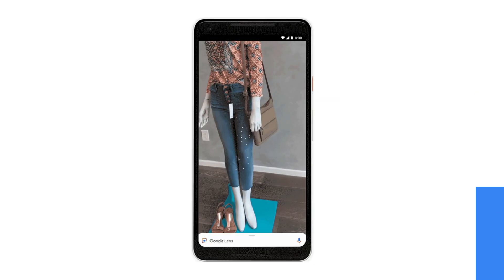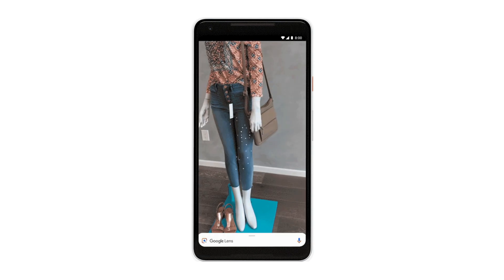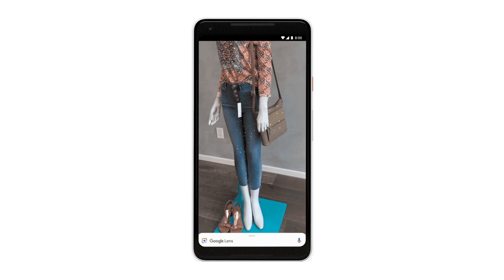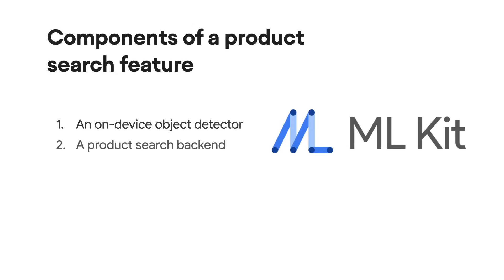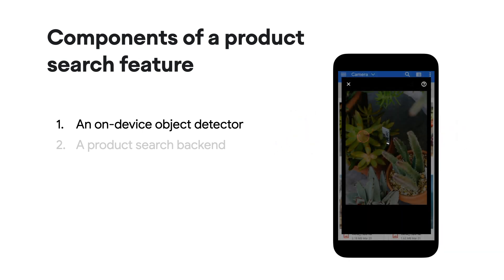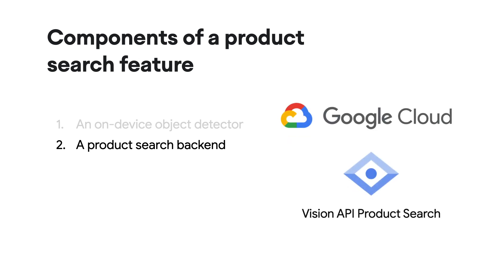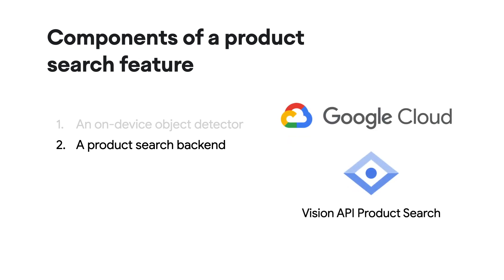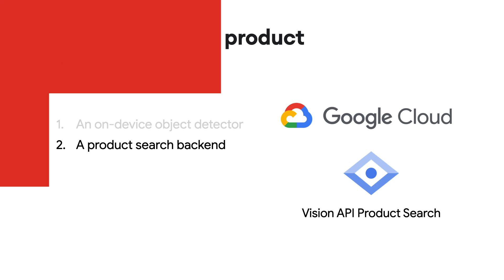On-device product image search: Introduction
A new learning pathway from Google Developers to help you build On-Device Machine Learning apps. In this pathway, you’ll learn how to build an app for Android that enables your user to search for visually similar products from your product catalog.

The first video in the series introduces the components needed to build a product image search feature: ML Kit and Cloud Vision API Product Search.